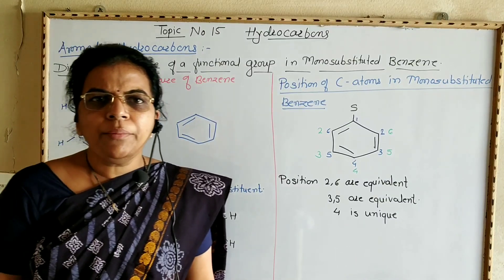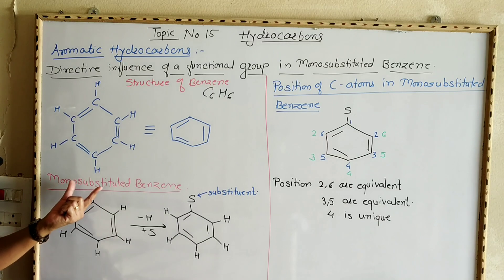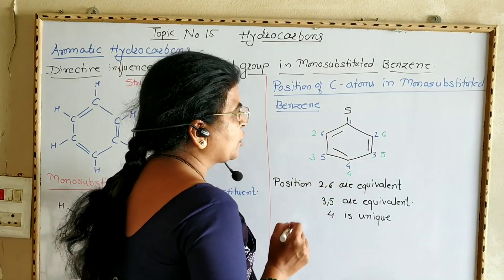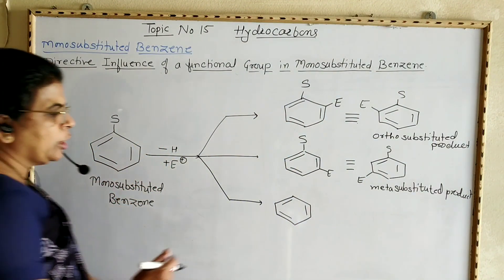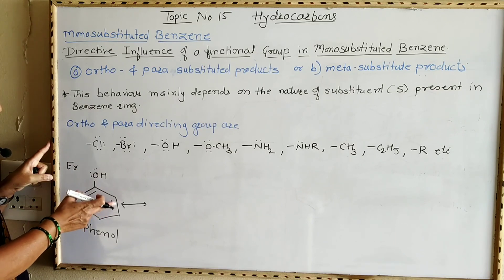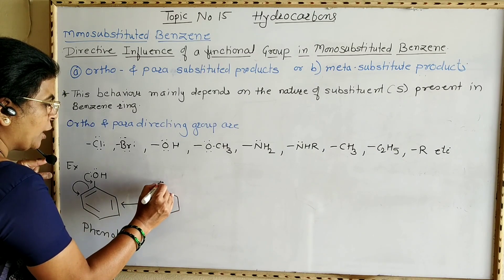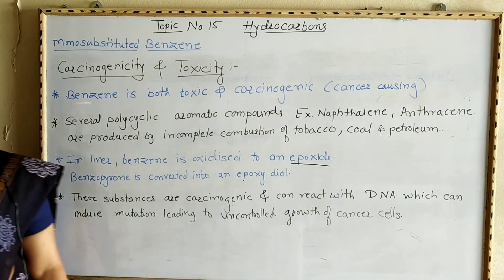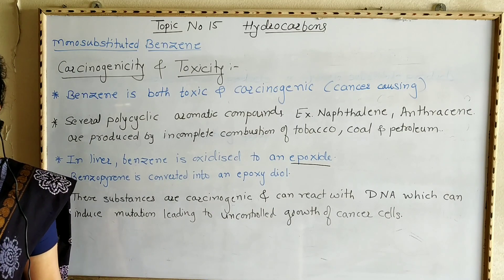XI Chemistry Topic No 15 Hydrocarbons (Aromatic hydrocarbons)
Lecture No